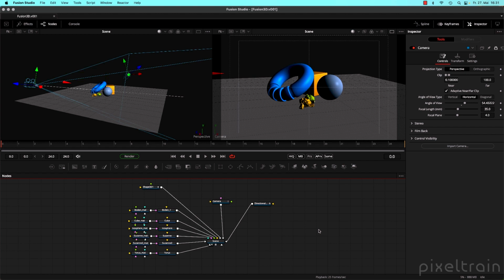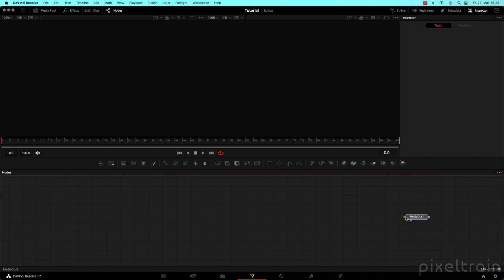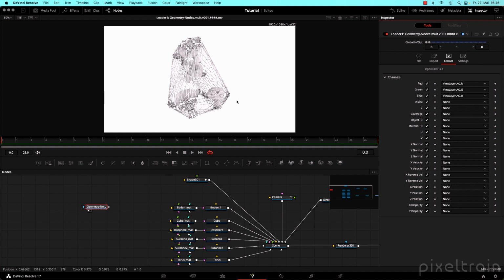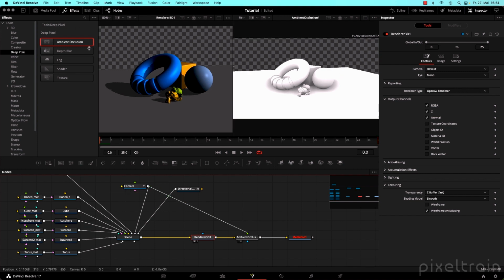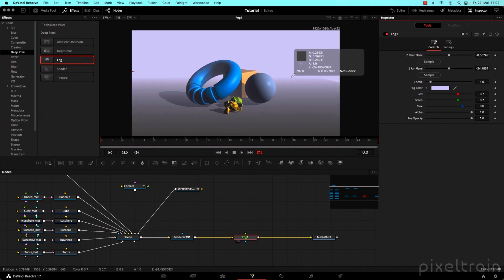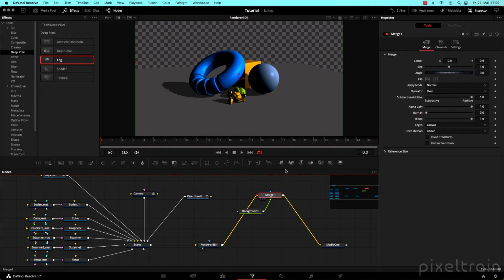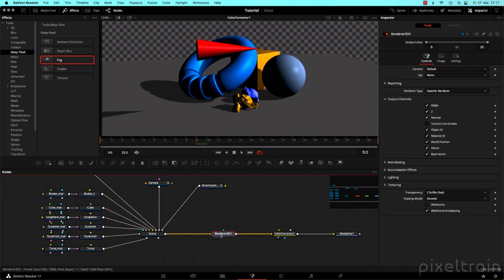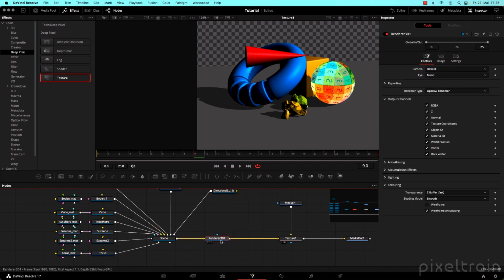Fusion for Production - VFX Compositing with Fusion - 03 Deep Pixel Fundamentals, Tools & Workflows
In this tutorial series, we will talk about Blackmagic Fusion Studio and Blackmagic DaVinci Resolve (Fusion page) as a professional VFX Compositing package. We will dive into basic workflows and techniques to make your daily compositing work more effective and fun.

In this tutorial, you will learn the Fundamentals of Fusions Deep Pixel workflows, which gives you as a compositing artist an extremely powerful toolset inside of Fusion. You will see which data channels are transported through the composition node flow as Deep Pixel information to help specialized Fusion tools / nodes to make operations like SSAO, Re-Lighting, Re-Texturing, Depth of Field, Vector MotionBlur, Depth Merging, Z-based Masking, ObjectIDs, MaterialIDs and much more. You will see how to generate them directly in the OpenGL renderer of Fusion from a 3D scene so that you can later use the same techniques with MultiChannel EXRs from other 3D packages like Blender, Maya and Houdini.

These topics are covered in this tutorial:

00:00 Overview of the series and the lesson
00:38 Deep Compositing in NUKEX vs Deep Pixel in Fusion
01:04 What is the Deep Pixel Approach?
04:20 Importing Data into Resolve
05:30 Generating a Fusion Comp inside Resolve
06:55 Bringing a Fusion Studio composition to DaVinci Resolve
08:37 Working with 3D-Scenes in Fusion
10:15 Renderer3D Node
13:12 Understanding Multichannel EXR channels
13:42 Channel mapping in Loaders and MediaIn
16:20 Setting Output Channels for Deep Pixel
17:00 Sampling channels in the Viewer
17:46 Z-Depth
19:31 Deep Pixel Tools / Nodes
19:59 Ambient Occlusion (SSAO) Tool
20:38 Normals
21:05 Settings and usage for Ambient Occlusion
24:12 Depth Blur Tool for Depth of Field
27:55 Fog Tool & Settings
29:03 Volume Fog Tool for Position-based Masking
30:00 World Position Pass
33:20 Using Volume Fog as a Mask
34:45 Z-Merge / Depth-based Merge operations
37:13 Motion Vectors & MotionBlur with the Vector Blur Tool
39:38 Working with ObjectID and MaterialID
42:21 ReLighting & Reflections with the Shader Tool
46:50 Re-Texturing with the Texture Tool
47:44 Understanding UVs / Texture Coordinates
48:45 Outro